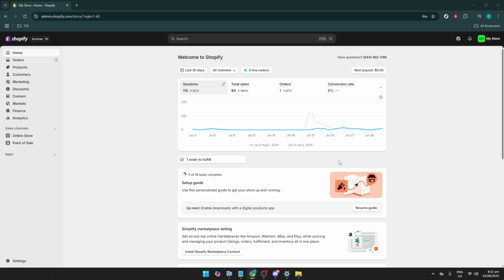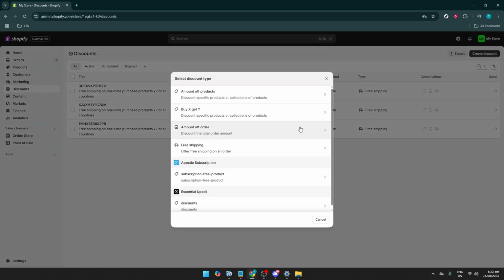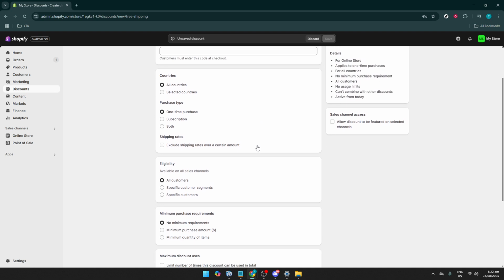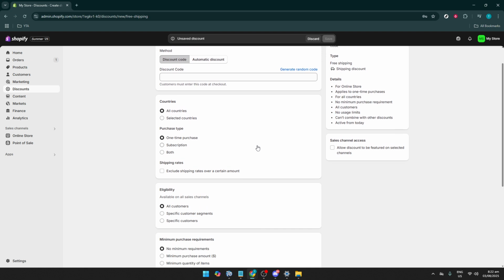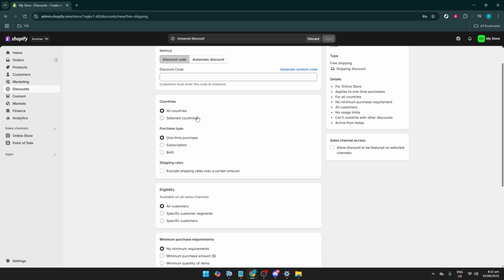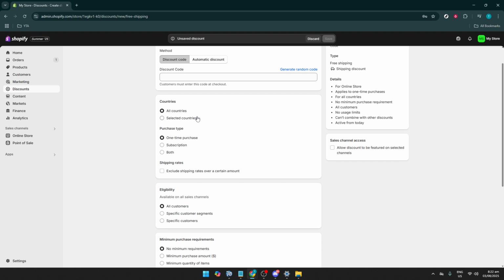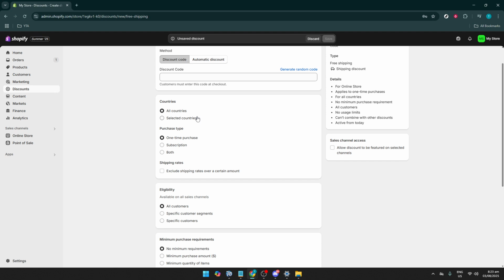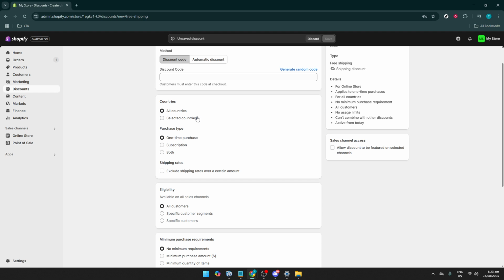Shopify Tutorial How To Offer Free Shipping The Right Way! 2025